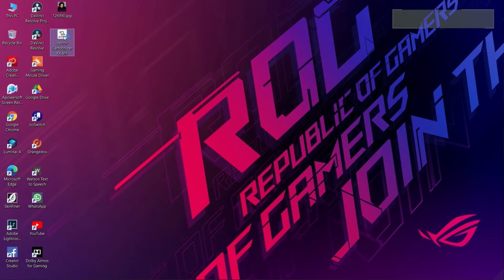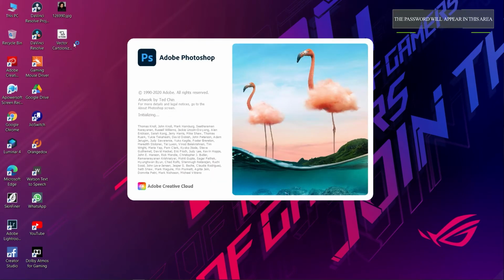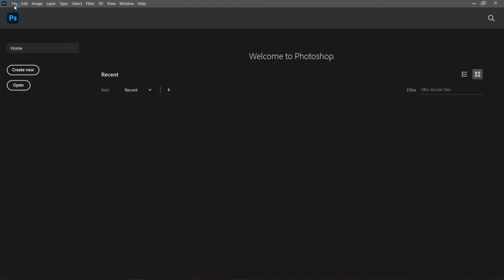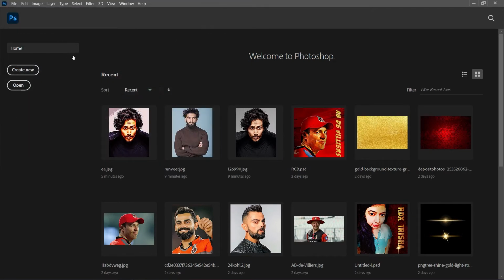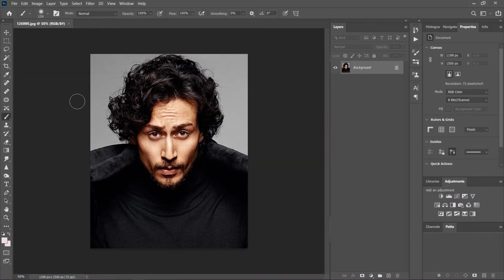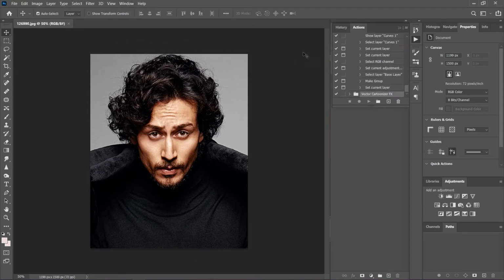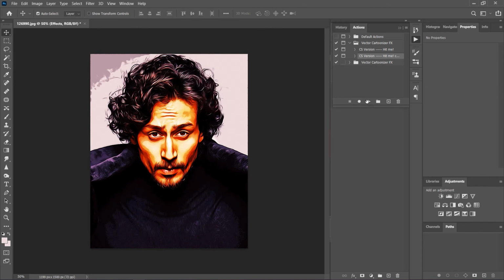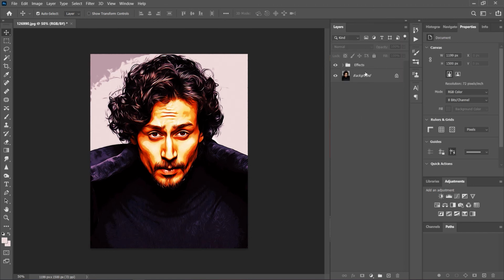1Click Vector Art | Photoshop action free download | I SNAP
In this video I will show you how to give your images vector look. using Photoshop. I SNAP

1• The file is protected by a password.
2• Please check the password in this video, will appear any time on your screen (upper right corner in the information button).
3• The password is a 4 digit number, will appear separately and random.